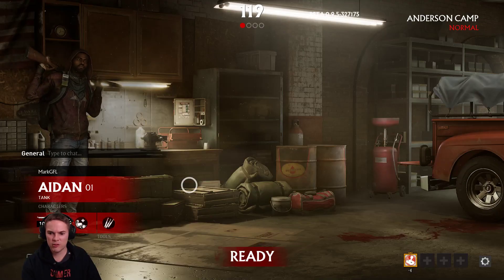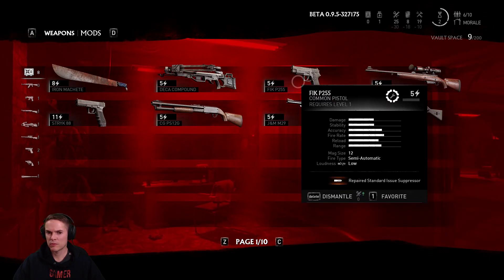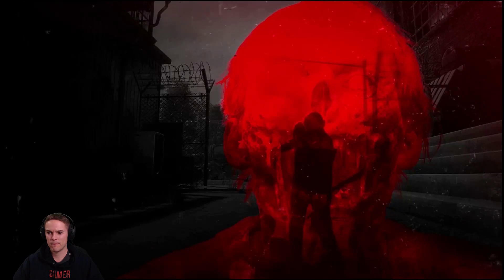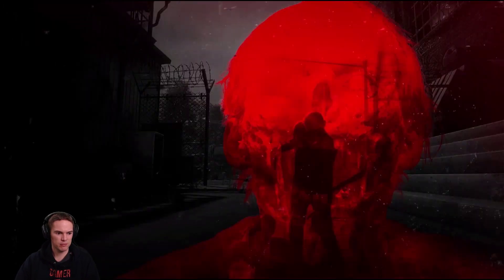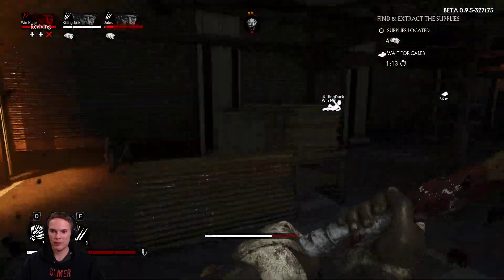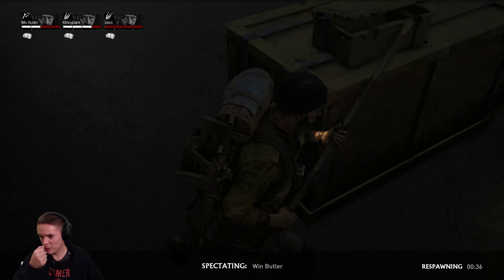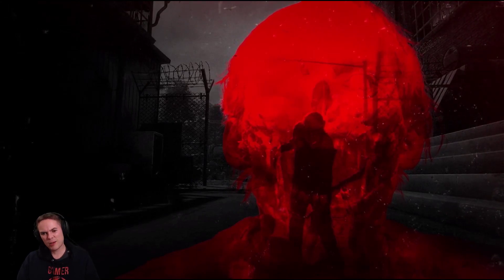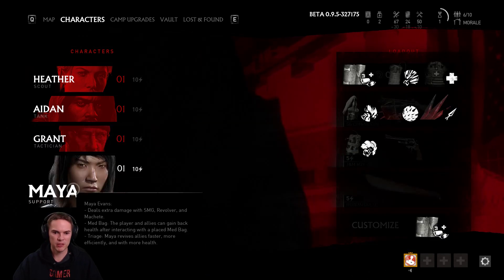Let's Play Overkill's The Walking Dead (beta) - Part 2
A first look at and learning Overkill's The Walking Dead during the recent beta access weekend. The Walking Dead is a multiplayer co-op zombie game with an element of base building and borrows some of the features from PayDay 2.

Footage and gameplay shown here is from the beta version of the game and may differ from the release version.